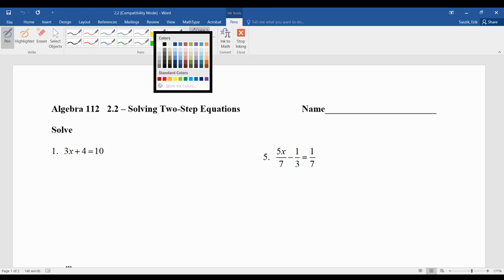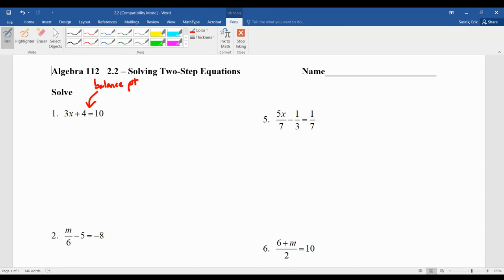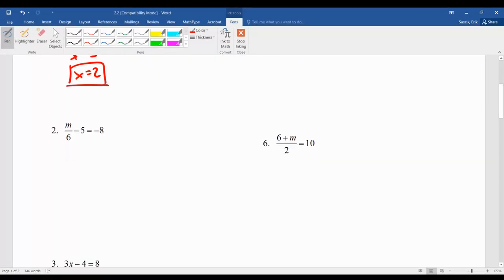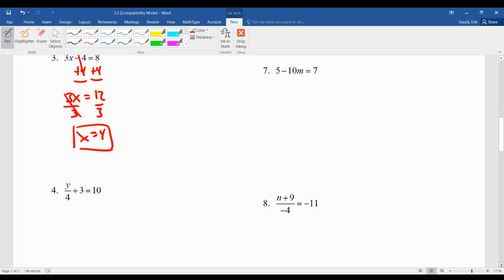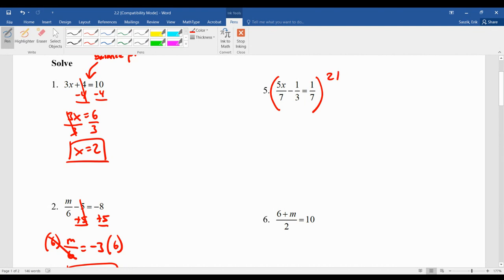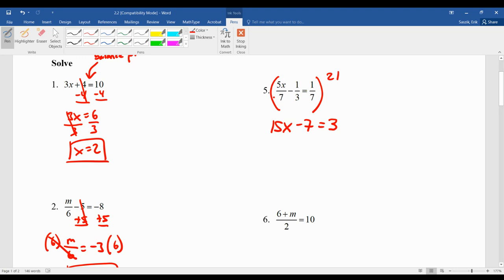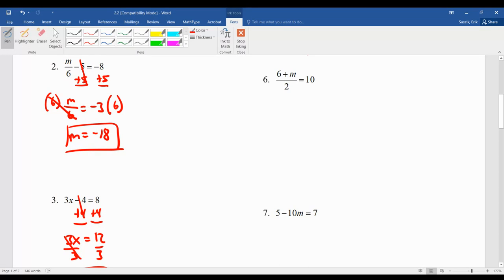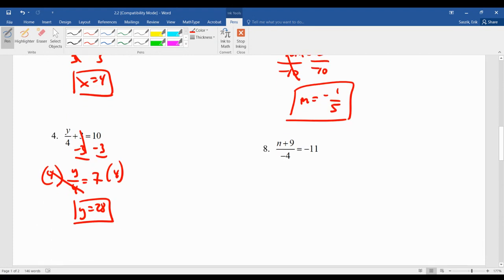Untitled: Aug 30, 2020 7:20 PM